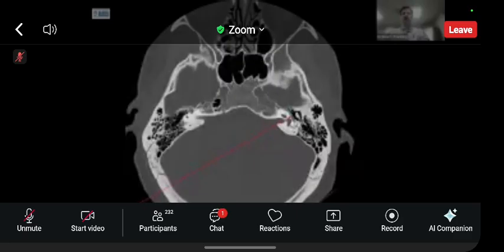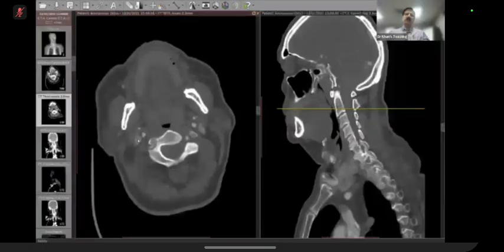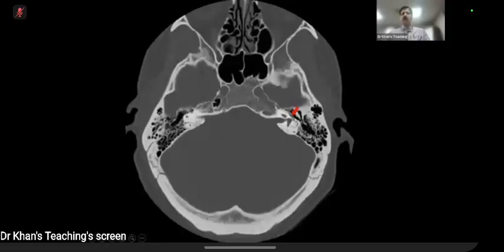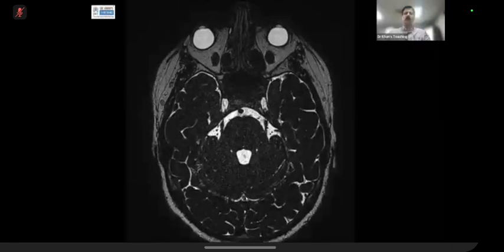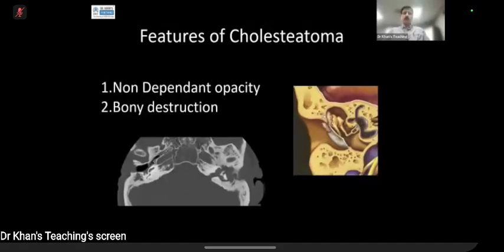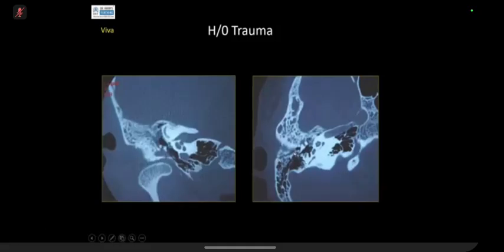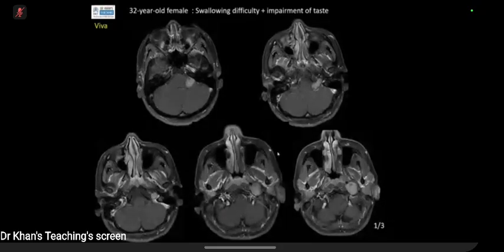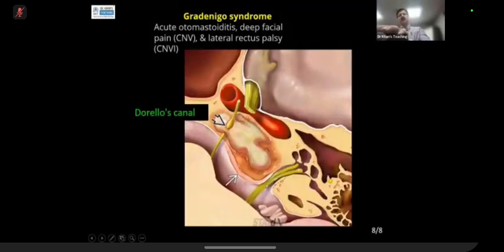An Overview of Head and Neck FRCR Radiology DKT Special Temporal Bone Part-2